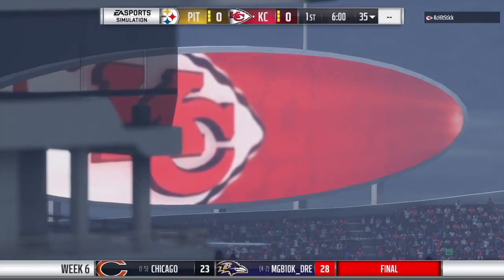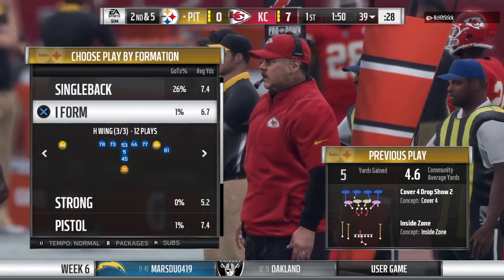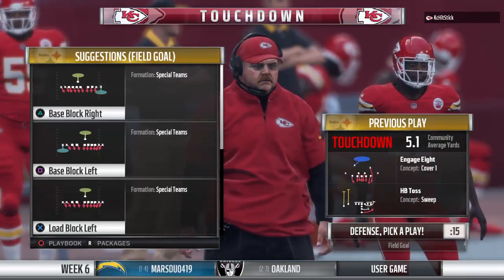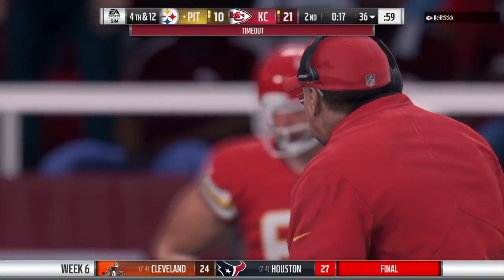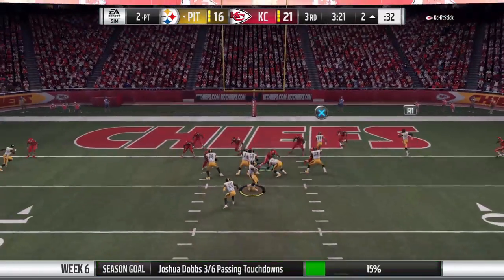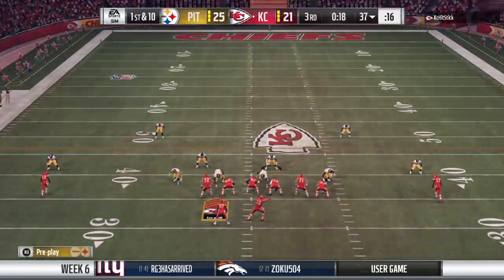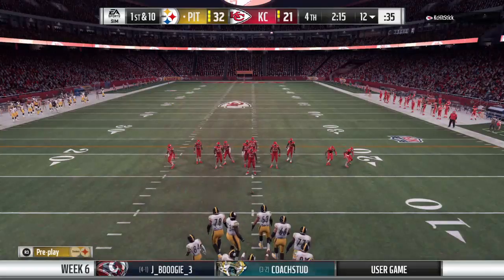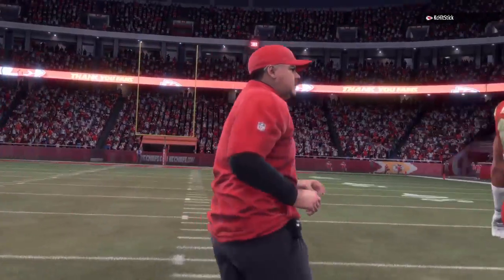GE S1W6 Pit @ KC